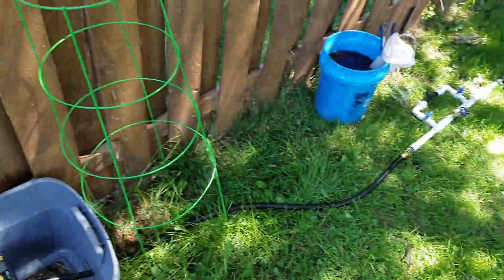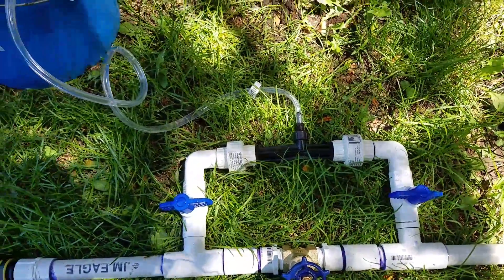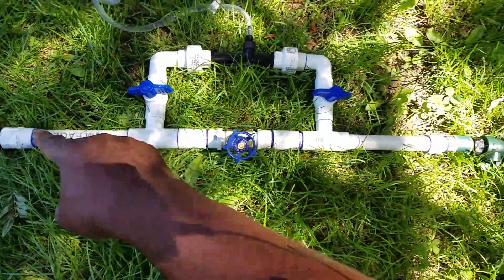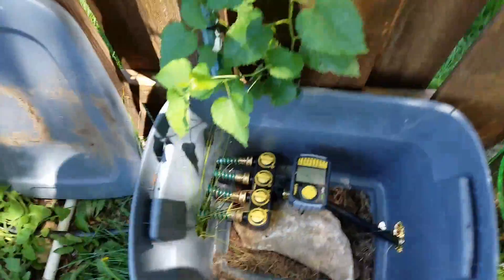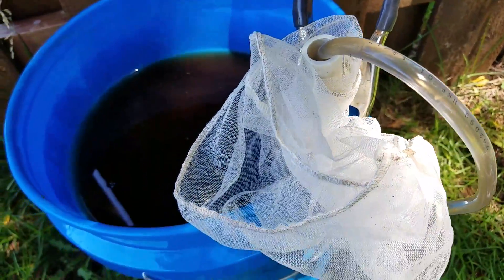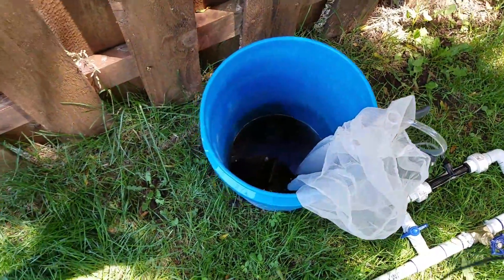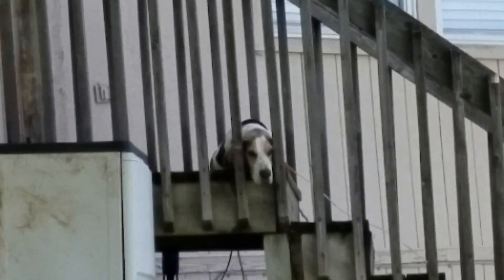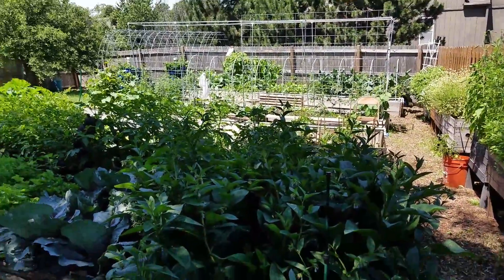Fertilizing my garden through a Mazzei/Venturi Injector System DIY build.